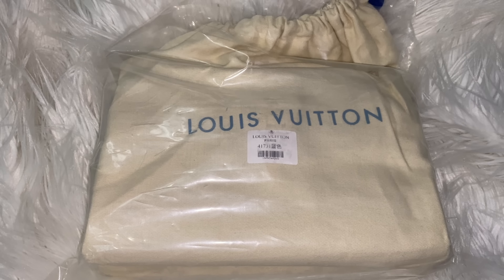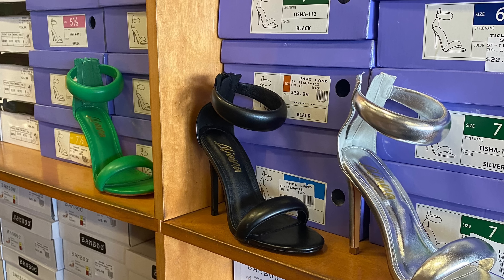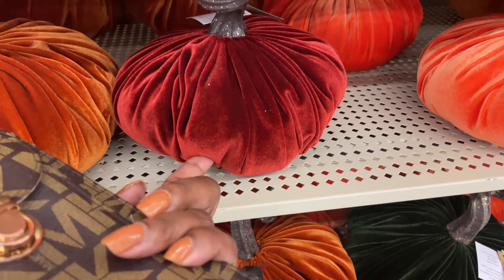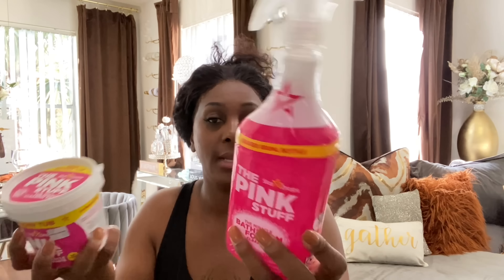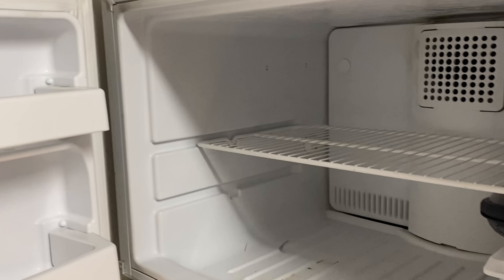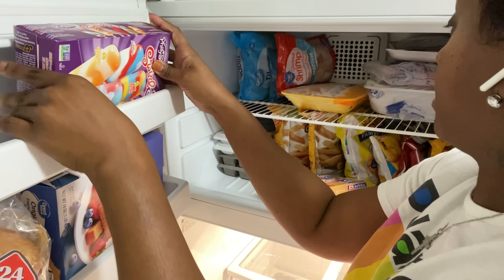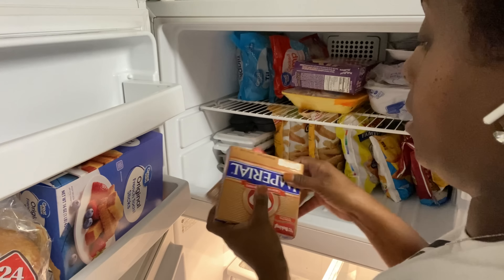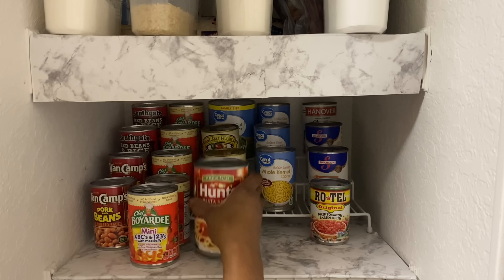I Can’t Have A Man • Shop With Me • Essential & Grocery Haul • Clean/Organize Refrigerator • USBAGS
FOR ORDER MORE THAN 200USD

Come save money on Fetch with me! Sign up w/ code KCW8R & get 100 pts See you there!